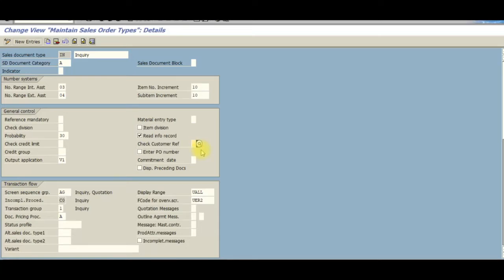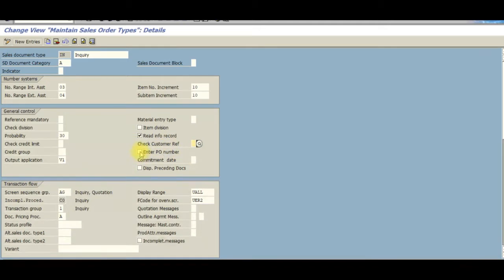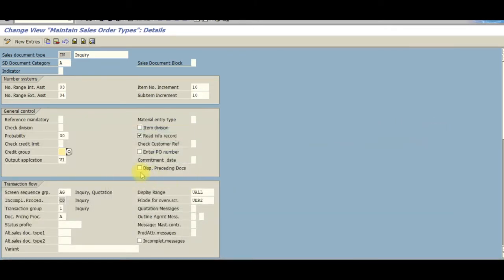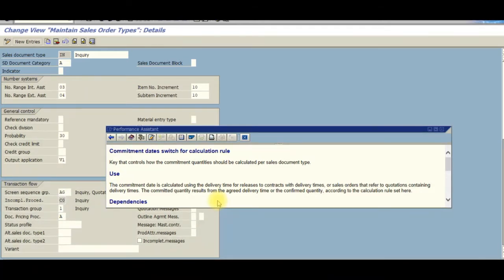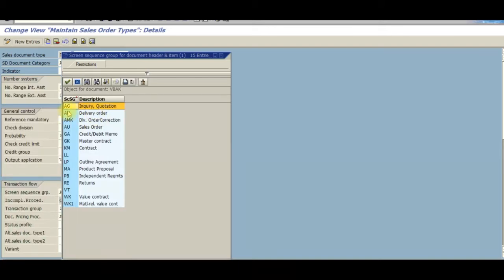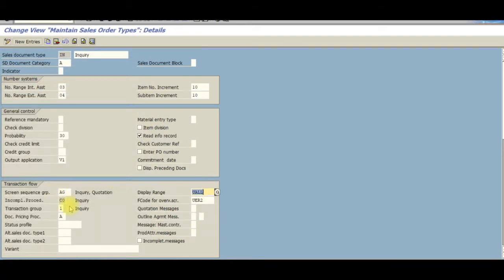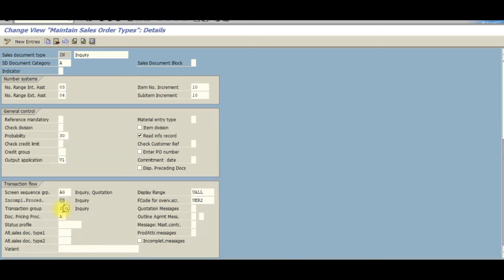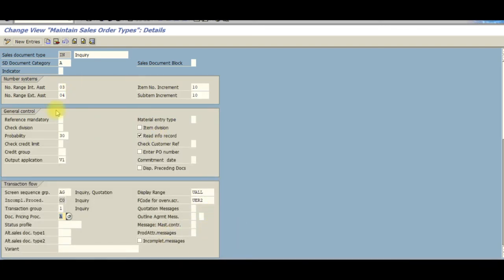4 Configuration for Inquiry Type Part 2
Learn Free Online is committed to provide you best Learning tips inorder to make you career more successful and rewarding.
Our free online courses provide you with an affordable and flexible way to learn new skills and study new and emerging topics e,g SAP , JAVA .